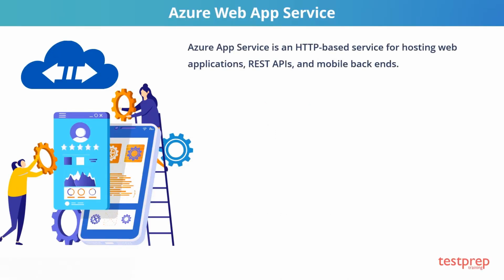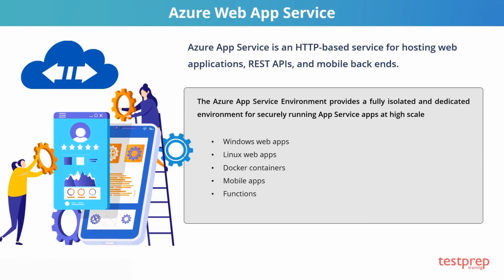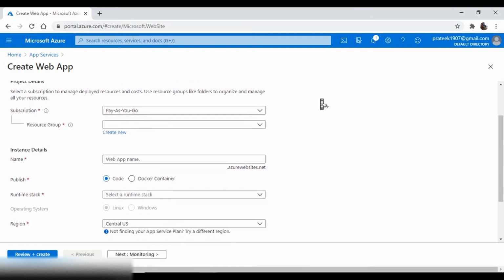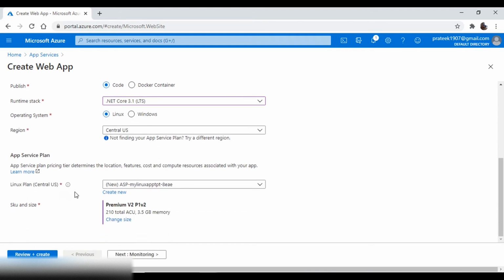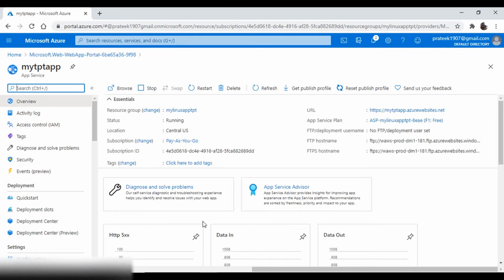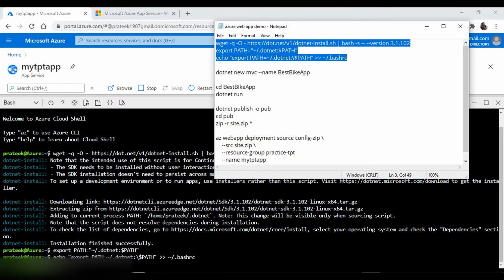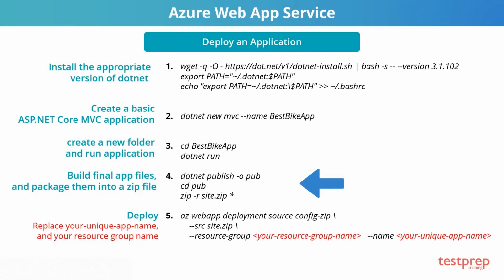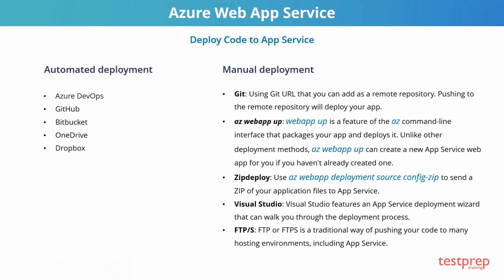Deploying an Application using Azure App Service | AZ-204 Exam Prep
Developing Solutions for Azure | AZ-204 Practice Tests & Exam Prep

Topics Covered:
1. Azure App Service
2. Deploy an App on Azure App Service